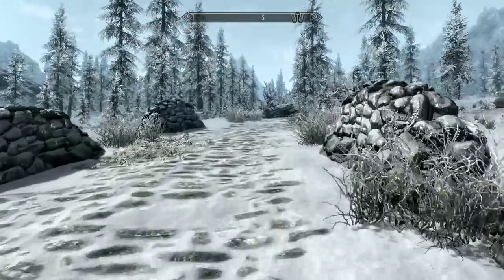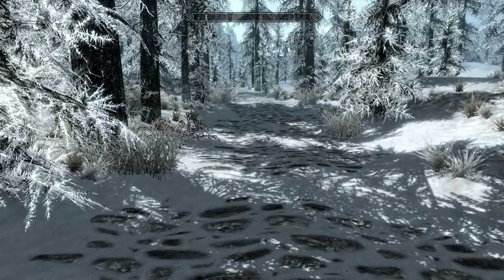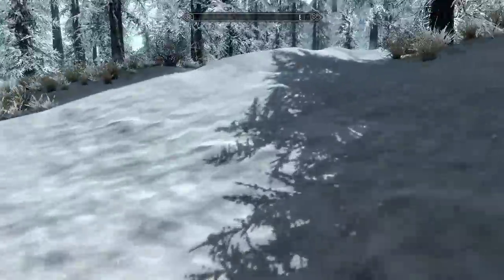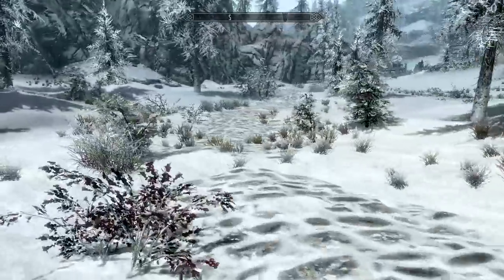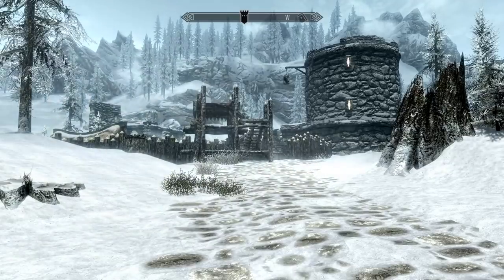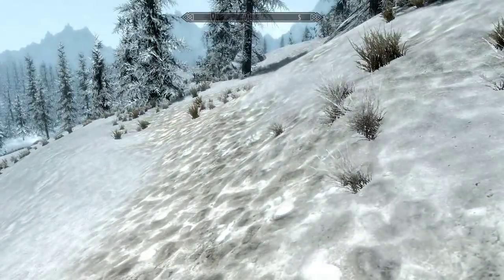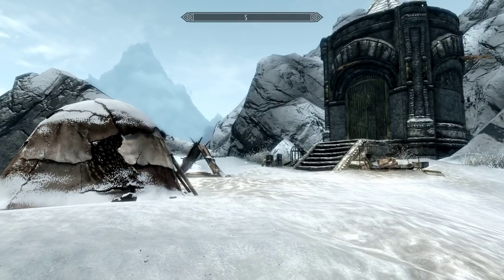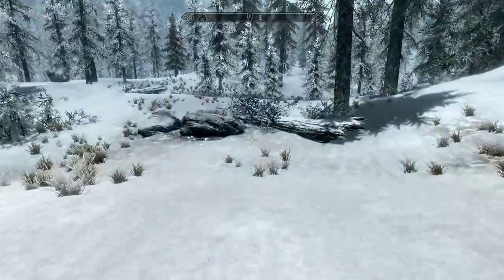Skyrim: Heightmaps and Meshes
So, we talked about how to do heightmaps without many decorative meshes. but if you let yourself use meshes, you have a lot of extra freedom. Let's talk about the specifics.